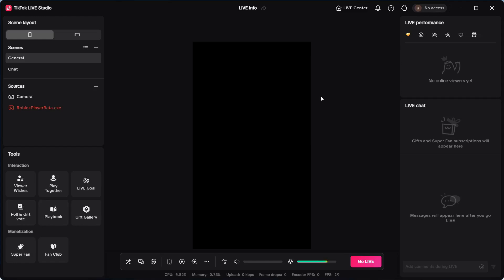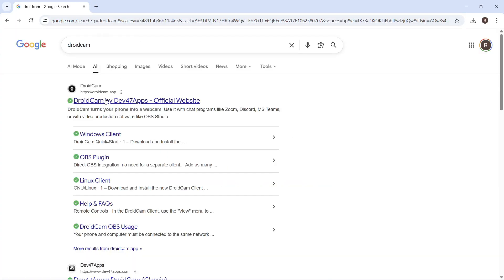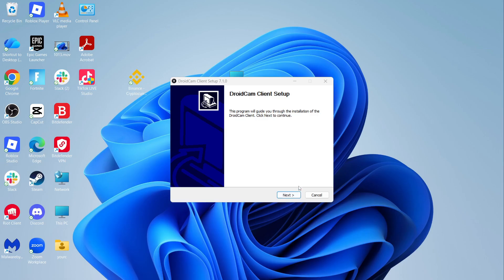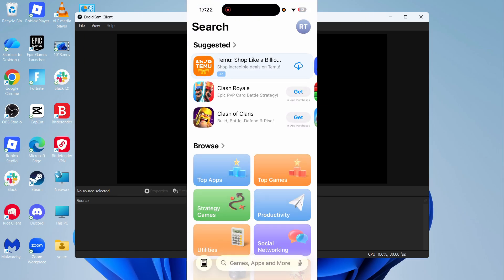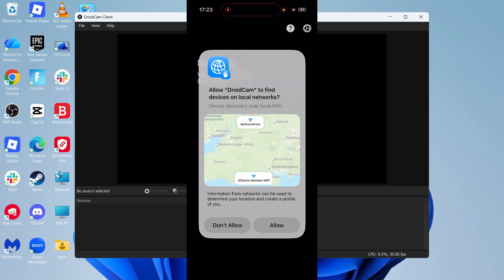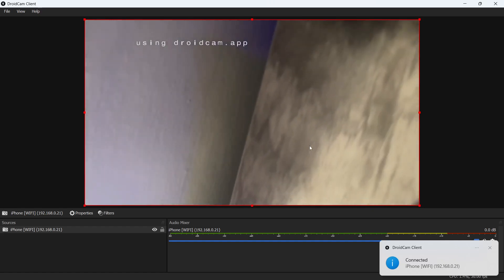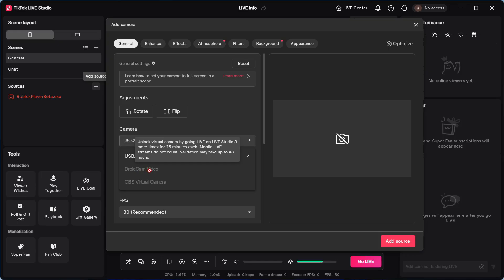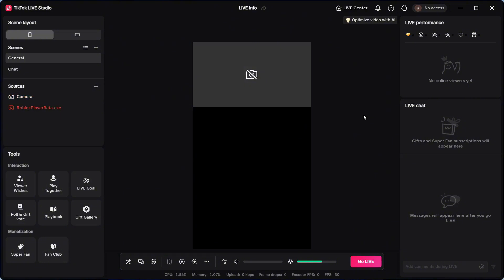How To Use Phone As Webcam On TikTok Live Studio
Turn your phone into a webcam for TikTok Live Studio on PC with this simple setup guide. Learn how to connect your phone via WiFi, install companion apps, and use it for high-quality video streaming. Perfect for creators wanting better camera quality without expensive gear.